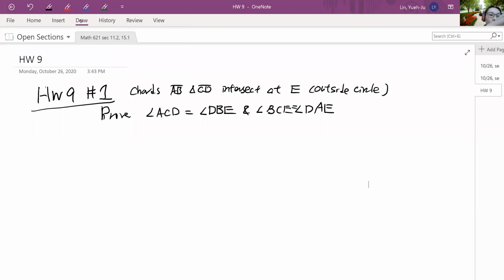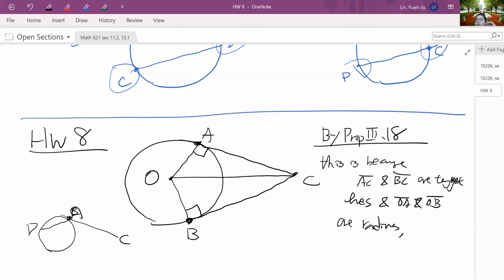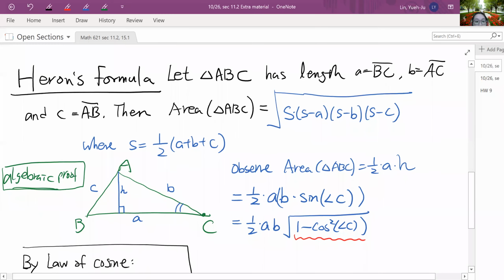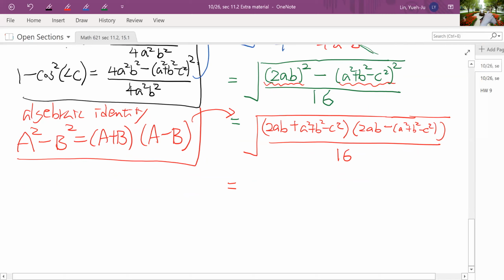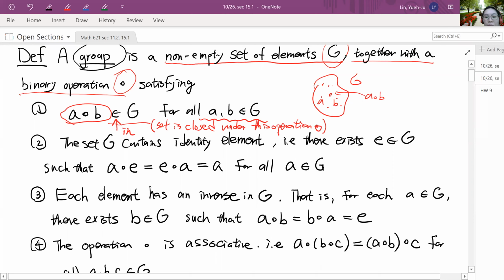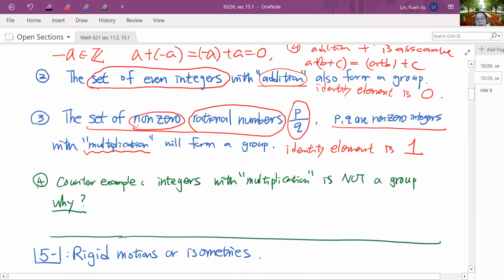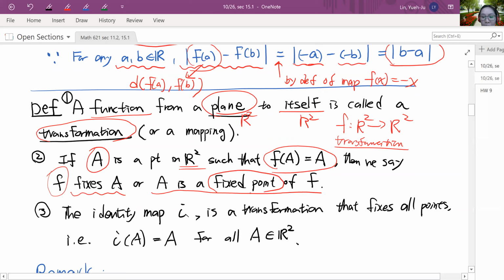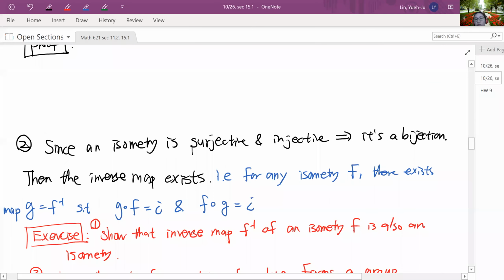Math 621 sec 11.2, 15.1